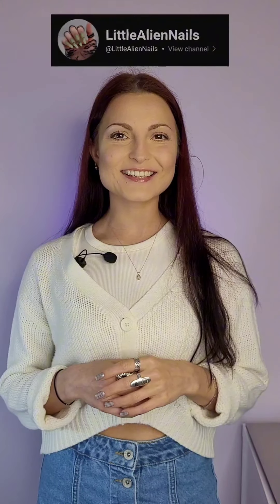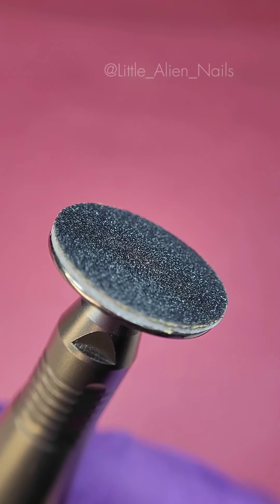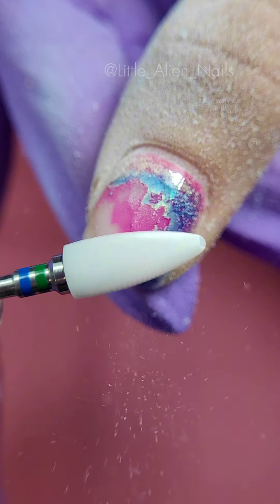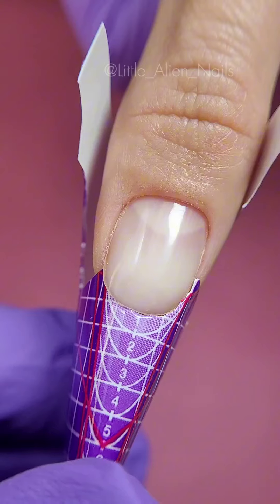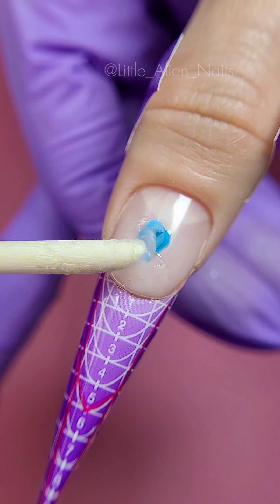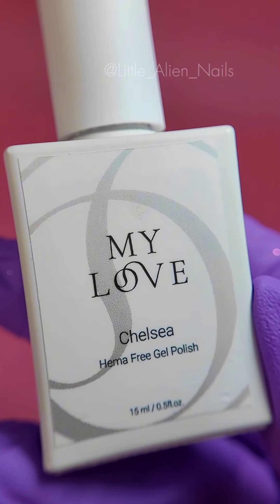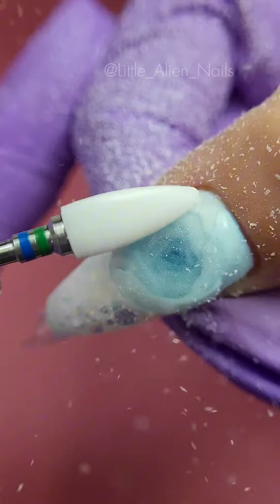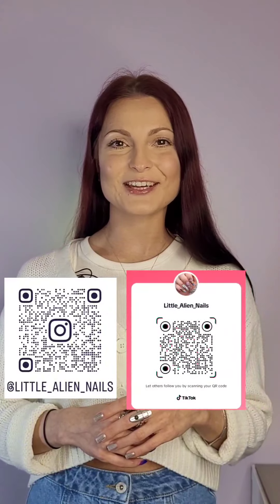HOW TO USE EFILE TO REMOVE HARD GEL & 3D ROSE DESIGN TUTORIAL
Hi 👽🖖 About time I make a proper YouTube appearance and we will start from Efile Gel removal tips as it's the foundation for any nail correction procedure.

💬 Let me know if you have any questions or concerns I will be happy to assist, think of me as your guide to the world of pretty & healthy nails 😊👌

Left handed double way drill bit green/blue